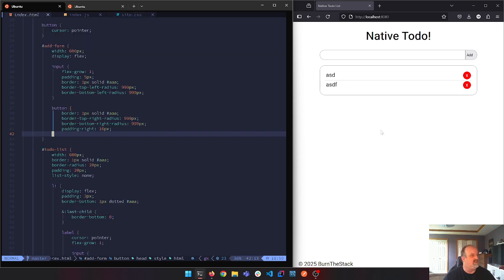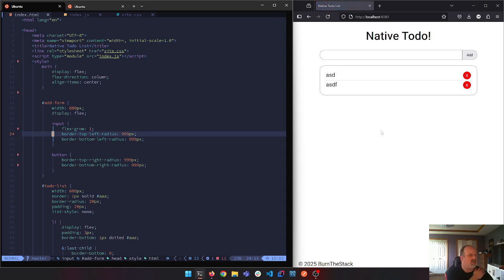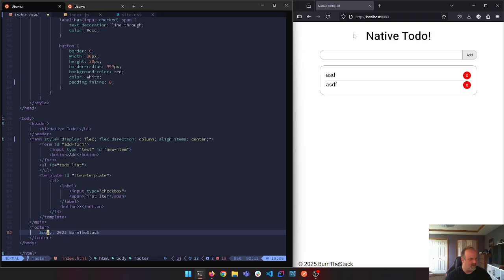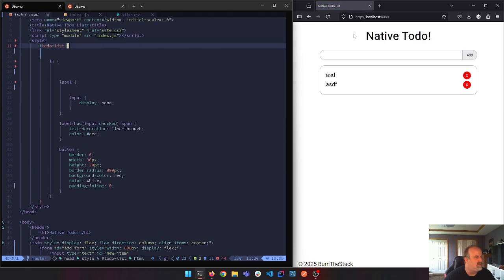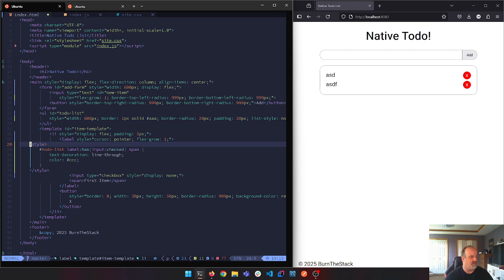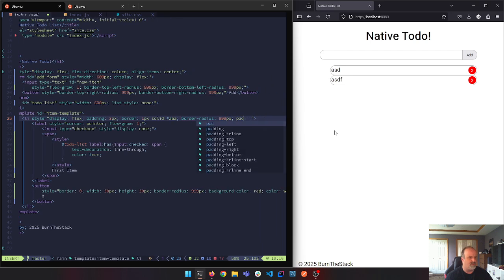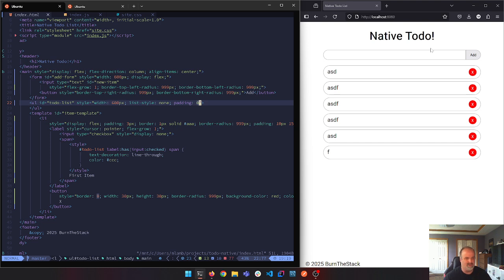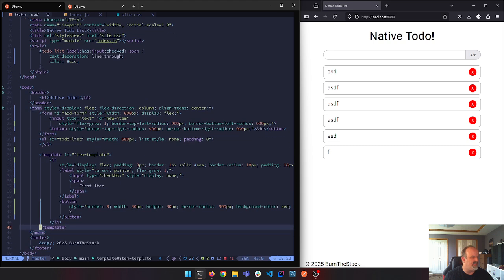ToDo List CSS Cleanup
In this video, I am continuing the Native ToDo list by cleaning up CSS and localizing style to the elements.